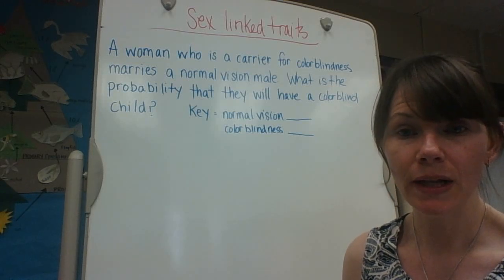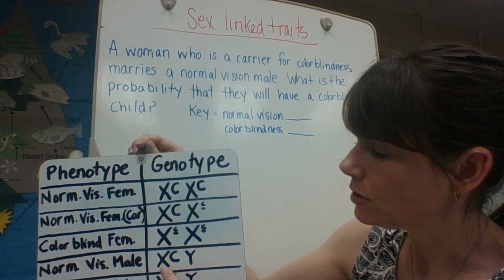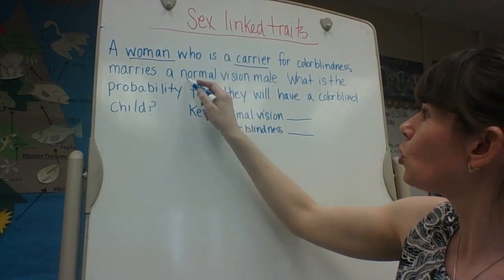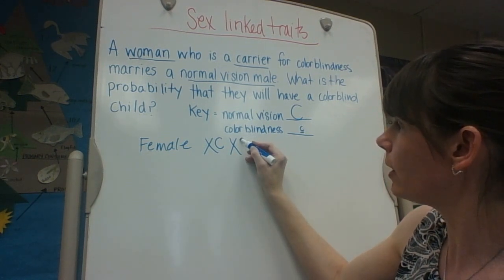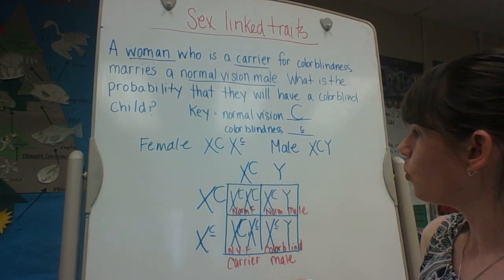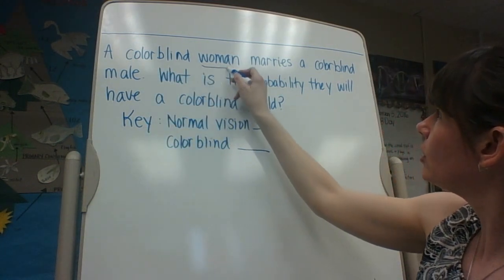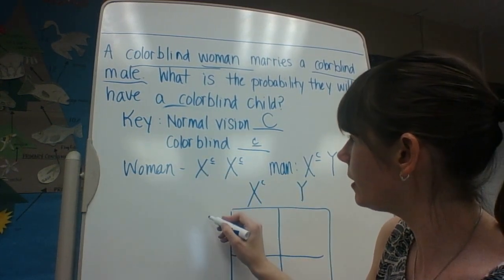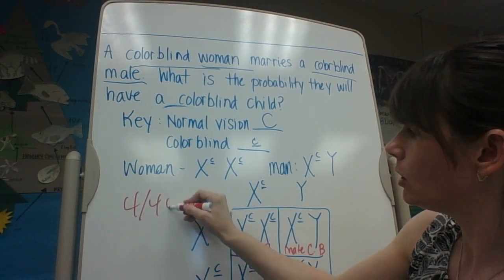Sex Linked Traits : color blindness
Ms. Pressler demos two practice problems sex linked traits for color blindness.